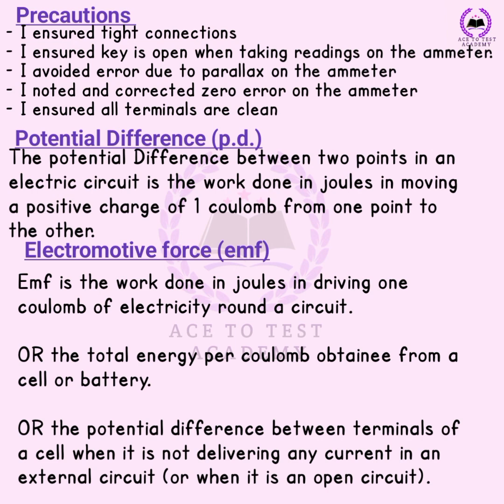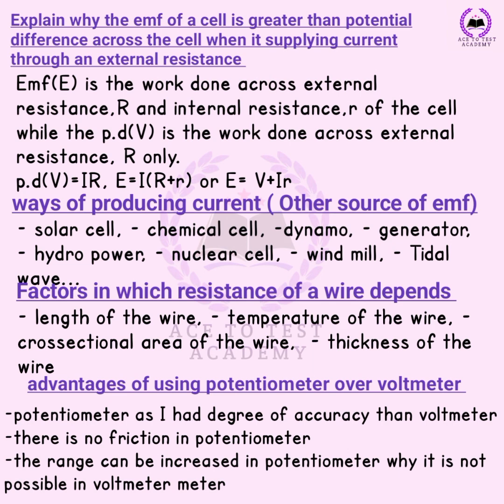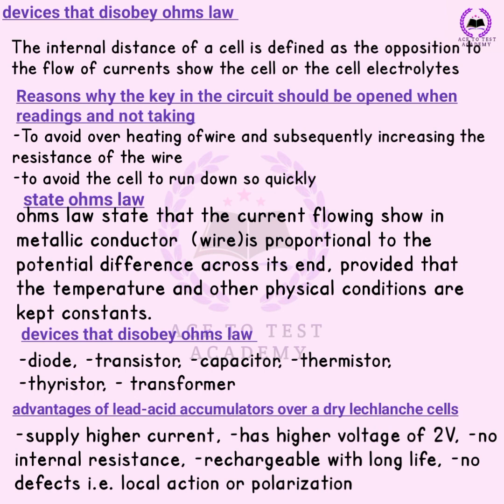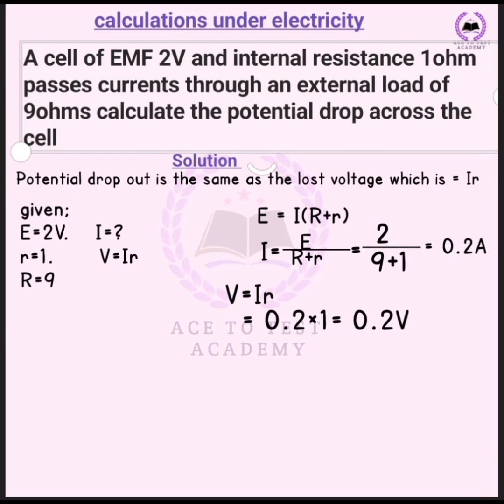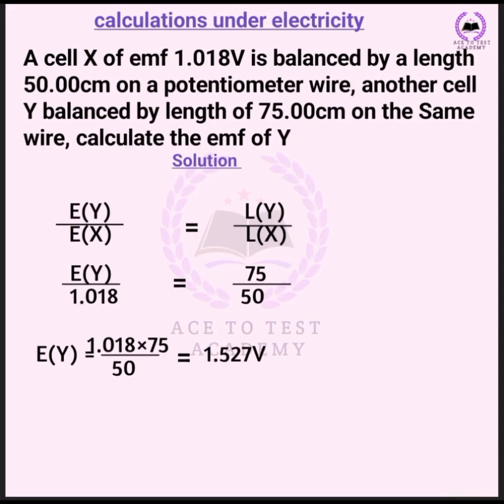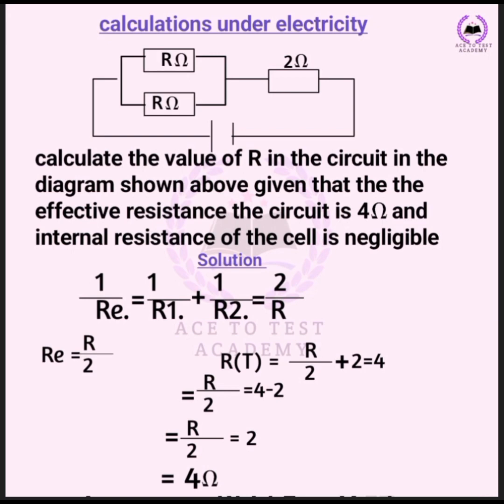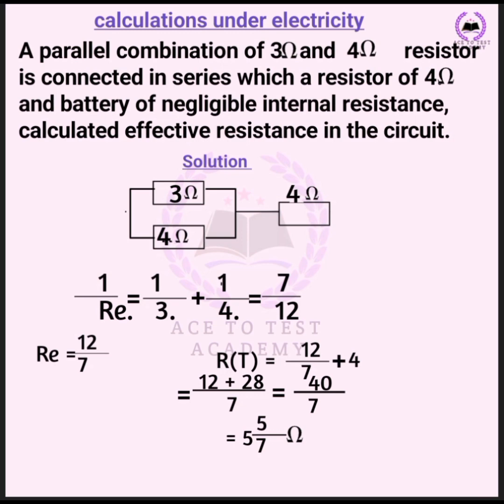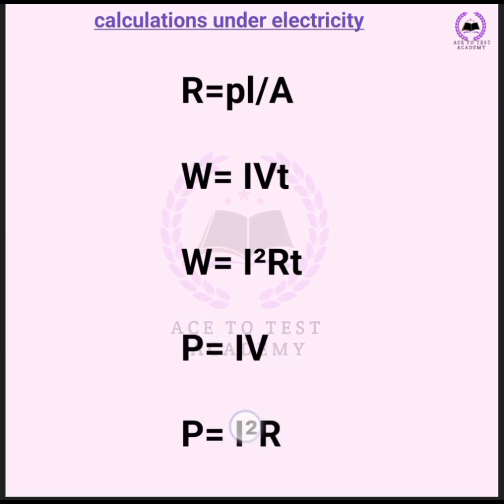2023 WAEC PHYSICS PRACTICAL (Electricity) Questions 3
possible questions and answers in physics practical